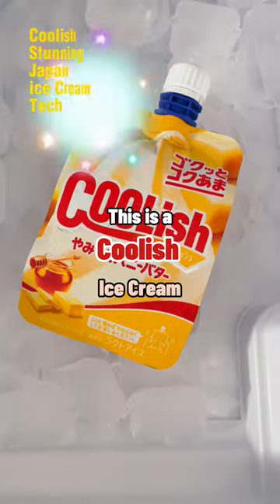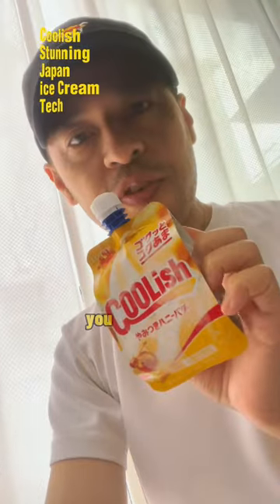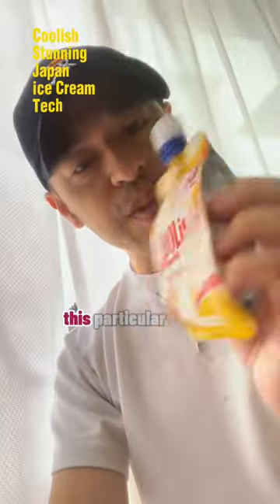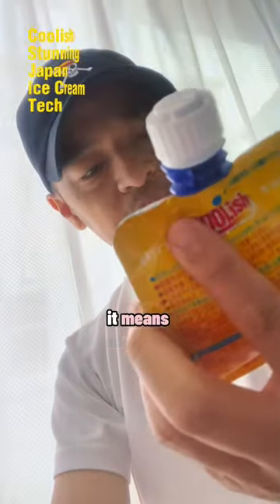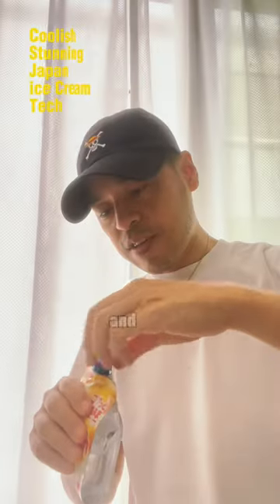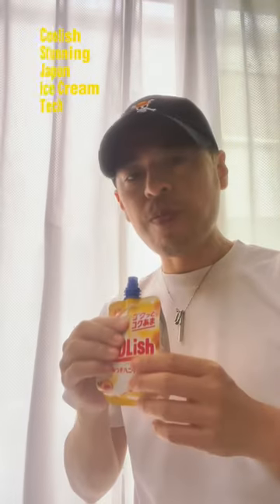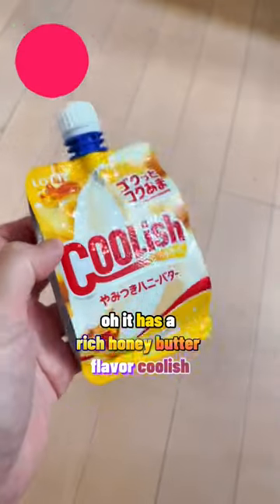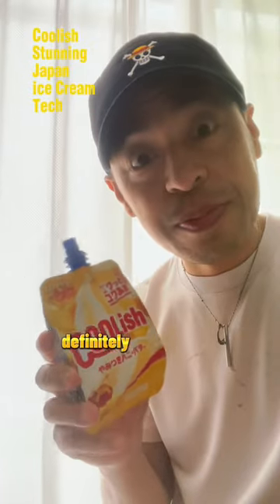Coolish Ice Cream!!! Even if it Melts NO MESS!!!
Coolish
Addictive Honey Butter Flavor

Japanese Ice Cream Snack

This is Coolish Ice cream. The ice cream that melts but doesn’t make a mess. Perfect for kids or adults who are slow at eating there ice cream. Coolish comes in a variety of different flavors.

Donki
Japanese combini
Most Japanese Supermarkets

Many more flavors!!!

Coming to Japan?

Enjoying the Music in My Videos?
Create an awesome video with the best Music and SFX
GET 2 extra months FREE when you sign up. Thank You

Get $50 Discount now

I get most of my gear from Amazon and if you use these links it helps me out to make more videos. Thank You

CAMERA GEAR
DJI Action 2 Camera
DJI Air 2s

If you love Traveling in Japan
and want to discover Japan off the beaten path